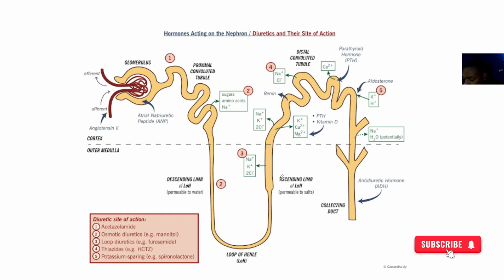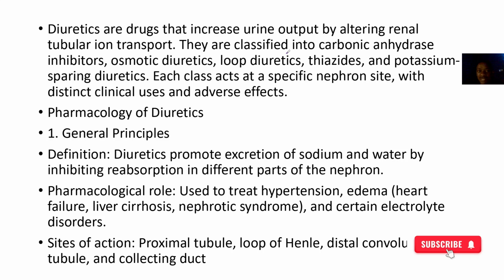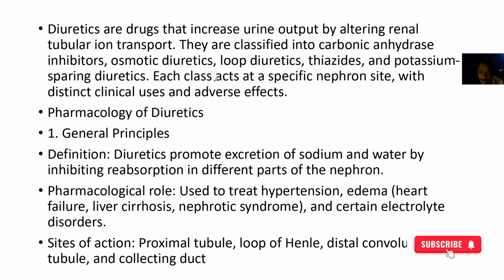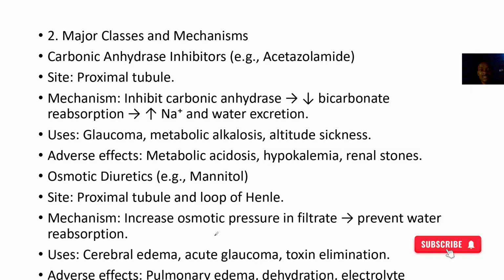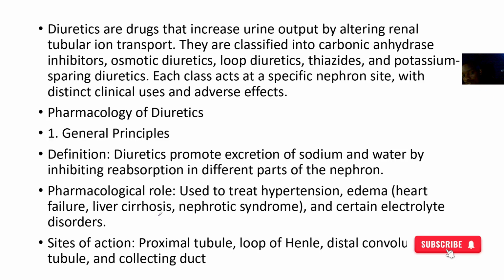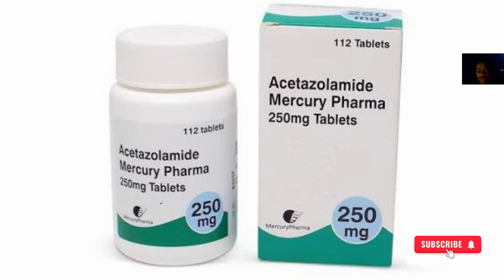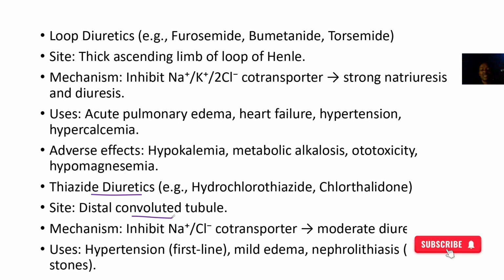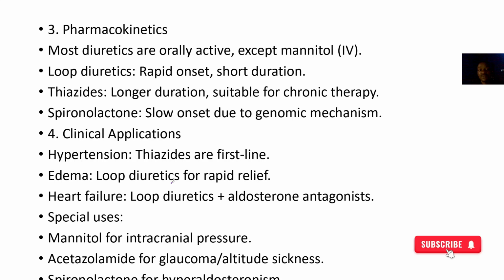Pharmacology of diuretics; increase urine output by altering renal tubular ion transport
What Are Diuretics?
Definition: Drugs that increase urine output by promoting excretion of sodium and water.

Clinical Uses: Hypertension, heart failure, edema (pulmonary, renal, hepatic), certain electrolyte disorders.

Classification of Diuretics
Class Examples Site of Action Mechanism of Action Clinical Notes
Carbonic anhydrase inhibitors Acetazolamide Proximal tubule Inhibit carbonic anhydrase → ↓ H⁺ secretion, ↓ Na⁺ reabsorption Used in glaucoma, altitude sickness; risk of metabolic acidosis
Loop diuretics Furosemide, Bumetanide, Torsemide Thick ascending loop of Henle Inhibit Na⁺/K⁺/2Cl⁻ cotransporter → strong diuresis Most potent; used in pulmonary edema, CHF; risk of hypokalemia, ototoxicity
Thiazide diuretics Hydrochlorothiazide, Chlorthalidone Distal convoluted tubule Inhibit Na⁺/Cl⁻ cotransporter First-line for hypertension; risk of hypokalemia, hyperuricemia (gout)
Potassium-sparing diuretics Spironolactone, Eplerenone, Amiloride, Triamterene Collecting duct Block aldosterone receptors (spironolactone, eplerenone) or inhibit Na⁺ channels (amiloride, triamterene) Prevent hypokalemia; spironolactone useful in heart failure, but risk of hyperkalemia and gynecomastia
Osmotic diuretics Mannitol Proximal tubule, loop of Henle Increase osmotic pressure → prevent water reabsorption Used in cerebral edema, acute glaucoma; contraindicated in CHF
Vasopressin antagonists Tolvaptan, Conivaptan Collecting duct Block V2 receptors → inhibit water reabsorption Used in SIADH, hyponatremia
Key Clinical Applications
Hypertension: Thiazides (first-line), loop diuretics in resistant cases.

Heart failure: Loop diuretics for fluid overload; spironolactone for mortality benefit.

Edema: Loop diuretics for pulmonary/renal/hepatic edema.

Special uses:

Acetazolamide → glaucoma, altitude sickness.

Mannitol → cerebral edema, acute glaucoma.

Tolvaptan → hyponatremia due to SIADH.

Adverse Effects
Electrolyte disturbances: Hypokalemia (loop, thiazides), hyperkalemia (potassium-sparing).

Metabolic effects: Hyperuricemia (thiazides, loops), metabolic acidosis (acetazolamide).